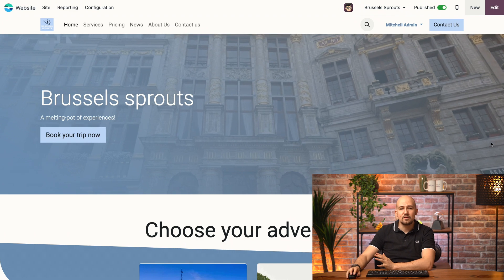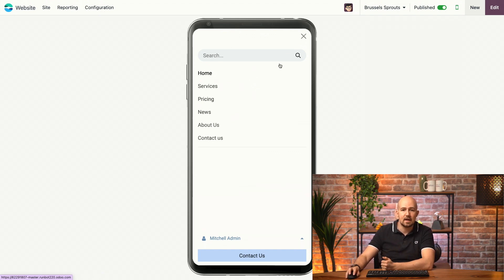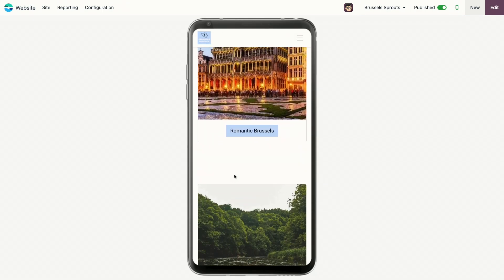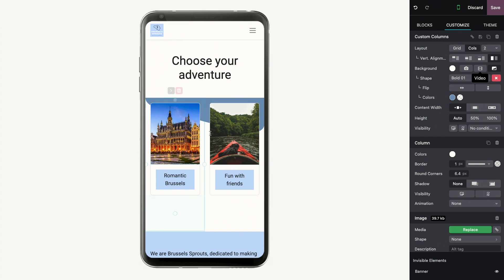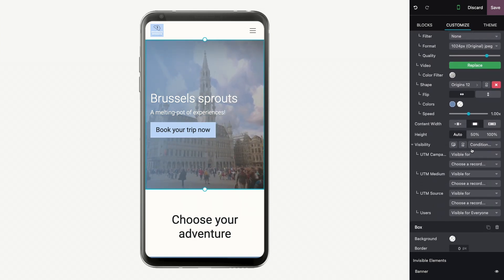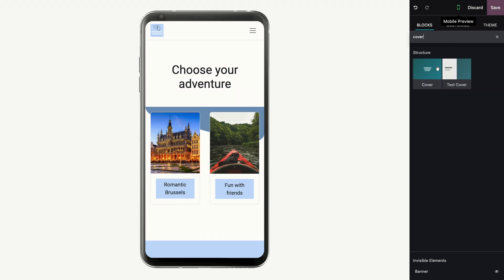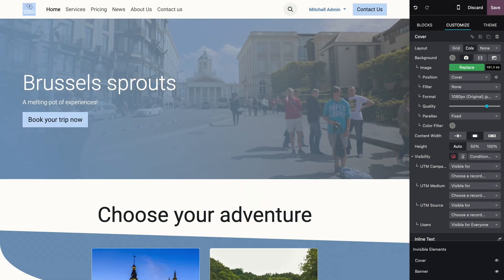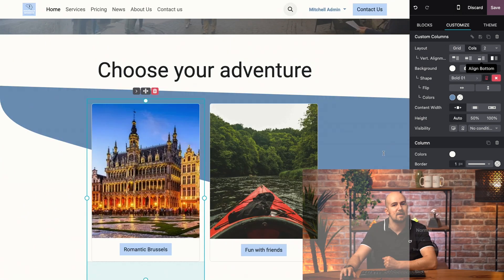Mobile version | Odoo Website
In this video, learn how to optimize your website for mobile users.